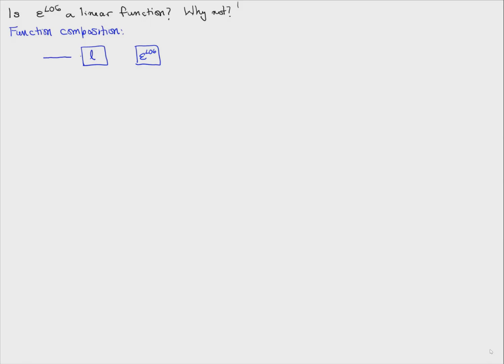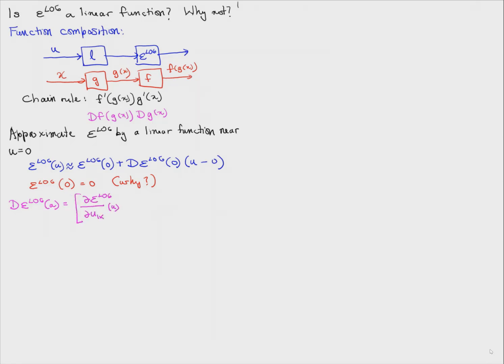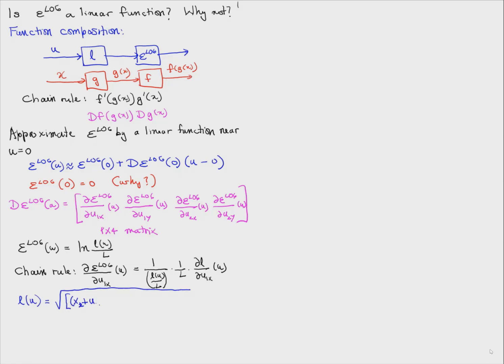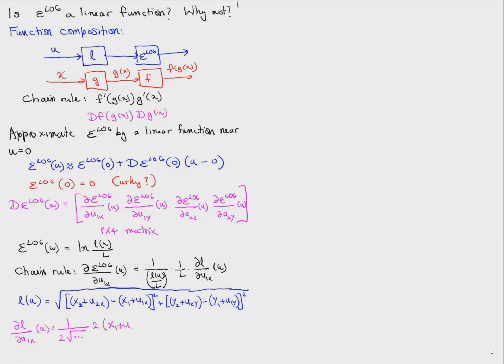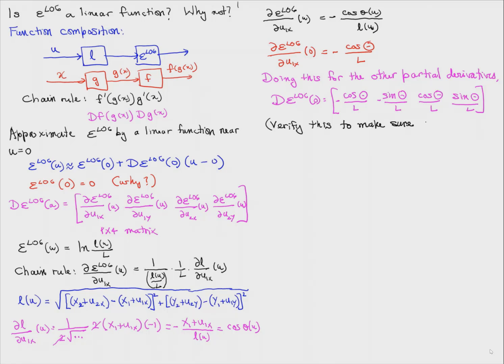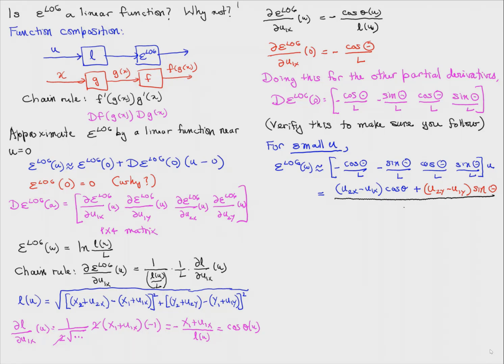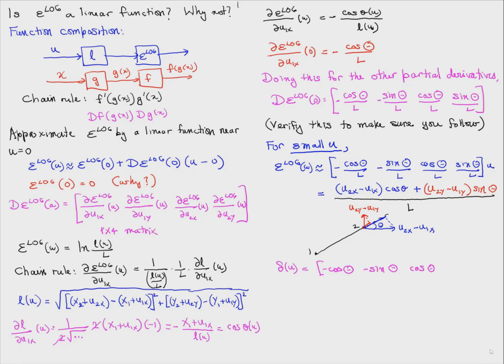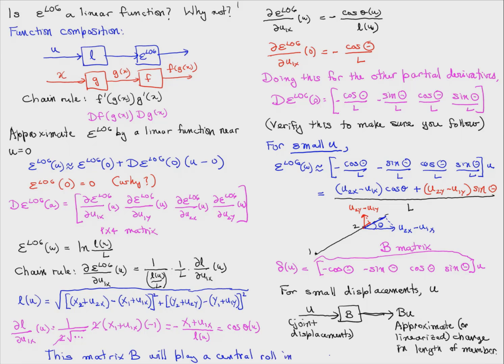2D Truss Member B matrix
This video belongs to a sequence ) that supports Assignment #1 of the course, CIE 514 - Introduction to Advanced Mathematics and Mechanics ), at the University at Buffalo.

The assignment uses matrix structural analysis to present various fundamental concepts of mechanics and linear algebra

- Linearization of the 1D logarithmic strain measure
- Approximate the change in length of a truss member for small joint displacements
- The important concept of the member kinematic matrix, B